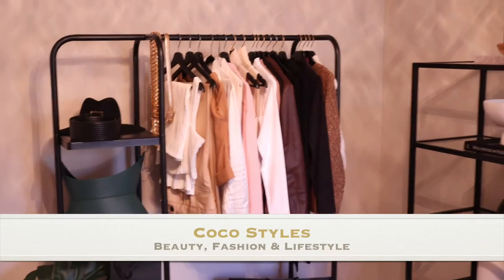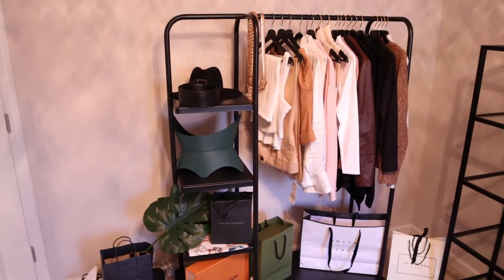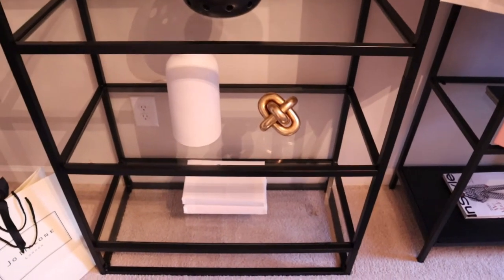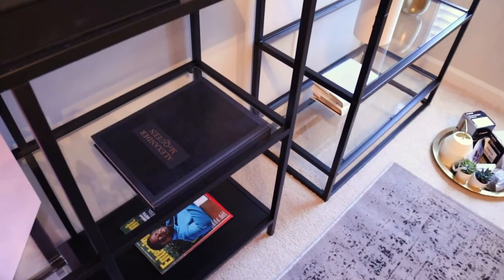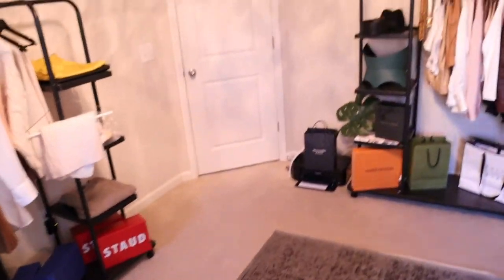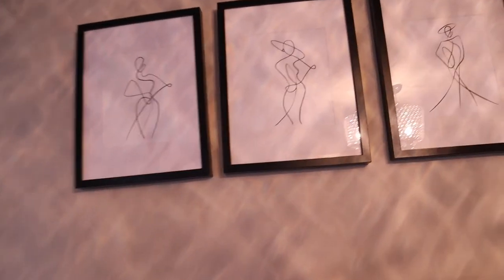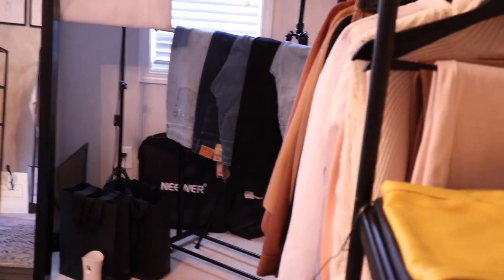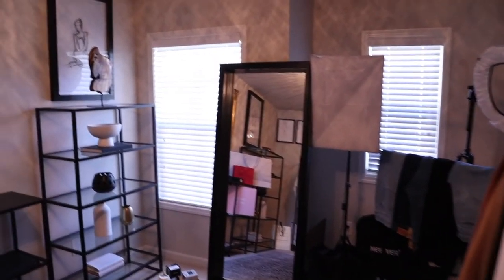YOUTUBE STUDIO ROOM TOUR |IKEA, TARGET AND ETSY| COCOSTYLESNY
It still needs a little more work but I thought ut would be great for you guys to see.

What’s  my birth name: Sinaya
Where was I born and raised:  NYC
What’s my zodiac sign: Cancer
How tall am I: 6’0

Coco